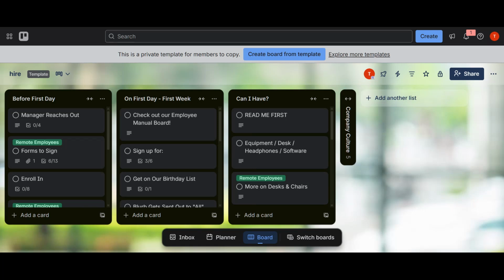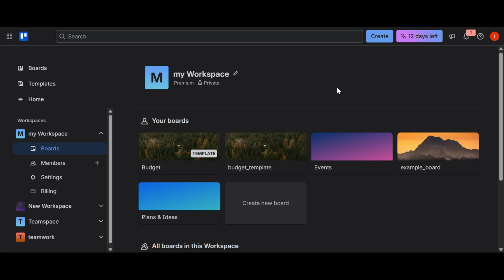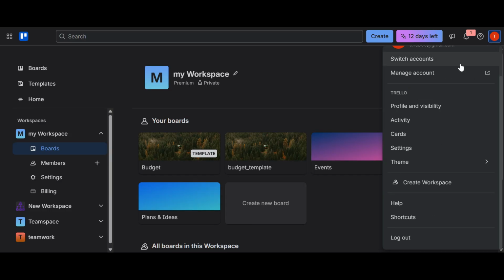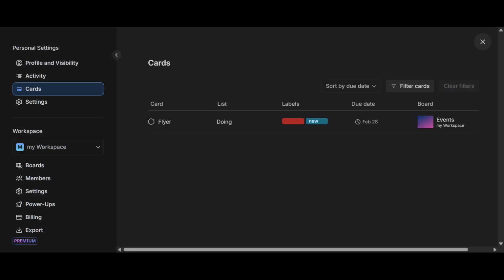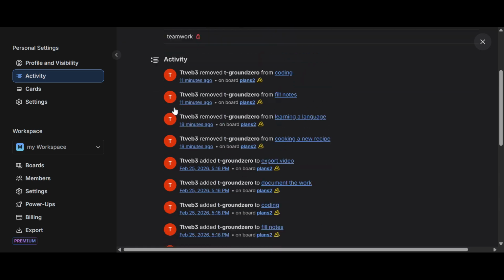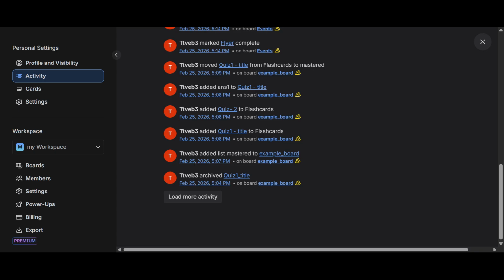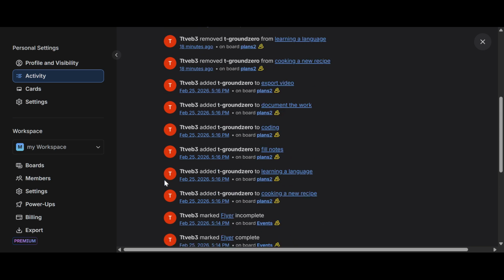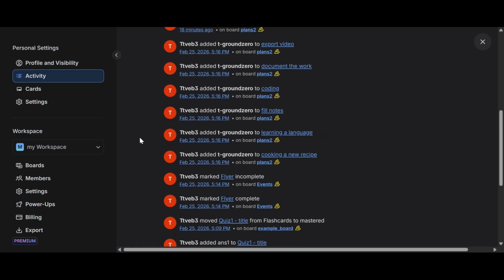How To Track Your Trello Account Activity (2026 Easy Guide)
Learn how to track your Trello account activity step by step and view your full action history in seconds. This quick guide shows how to access your profile, open the activity feed, and load more records.

Timestamps:
0:00 Introduction
0:38 Click On Your Avatar
1:17 Go To The Cards Section
1:55 Open The Activity Feed
2:34 Load More Activity
3:02 Recap & Outro